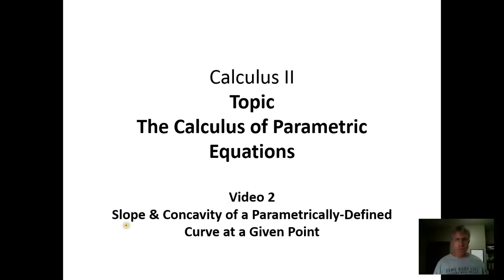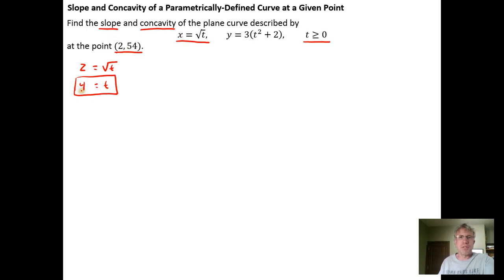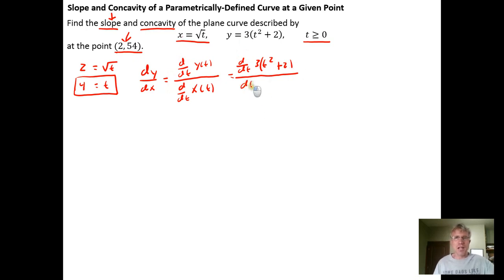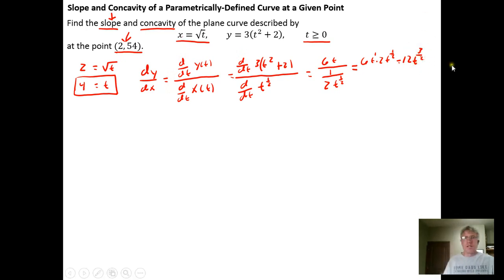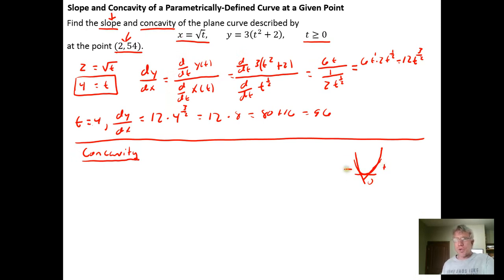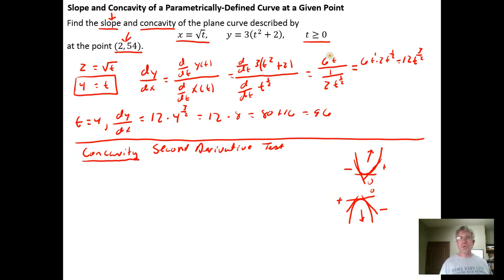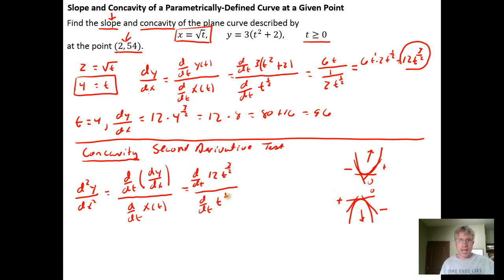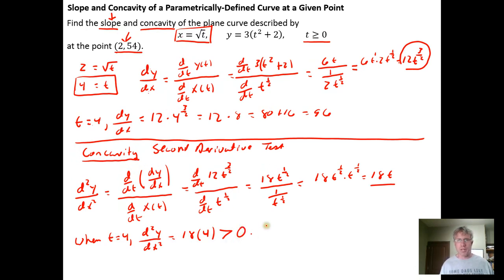Finding the Slope and Concavity of a Parametrically-Defined Curve at a Specified Point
In this video, we find the slope and concavity of a parametrically-defined curve at a specified point.